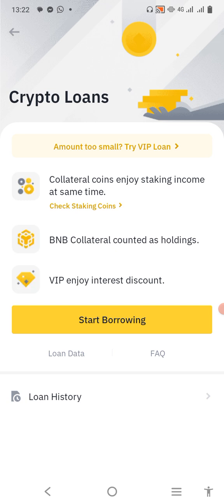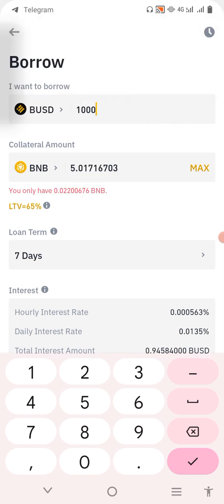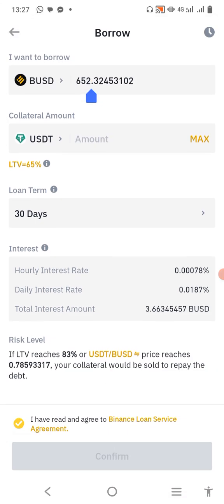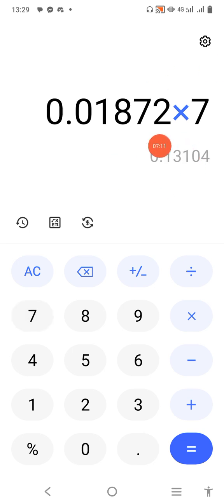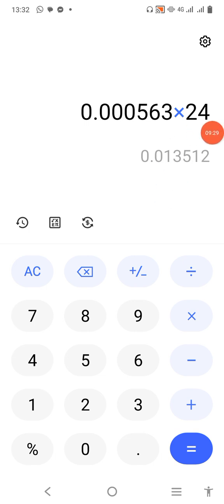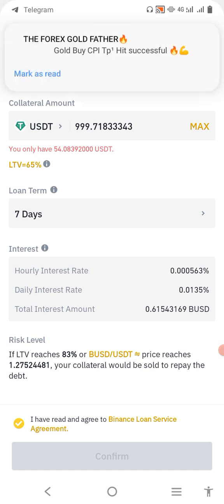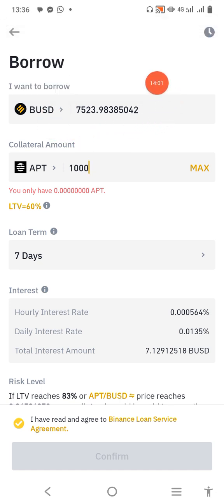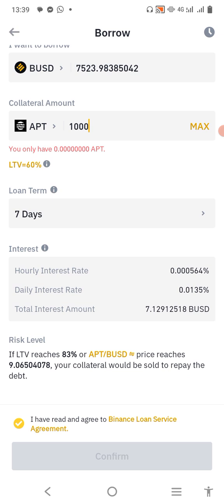Get rich borrowing from binance (Crypto Loans)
Learn How to make profit trading on Binance using binance crypto loans

Use the link below to get registered on Binance

Watch the videos below for more clarity